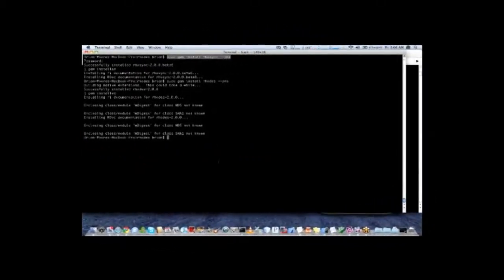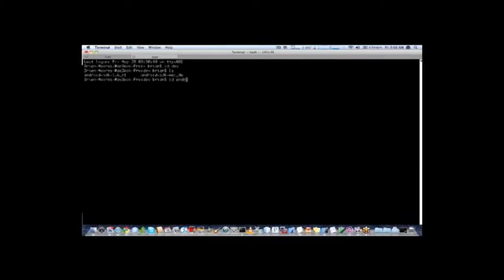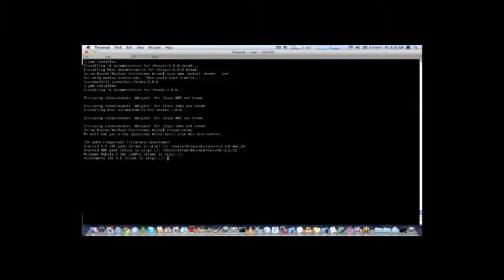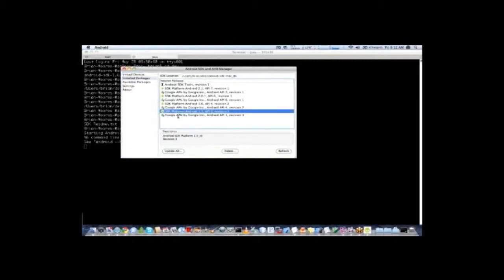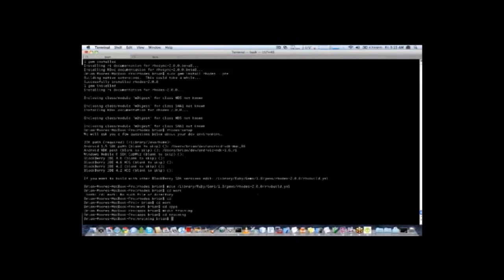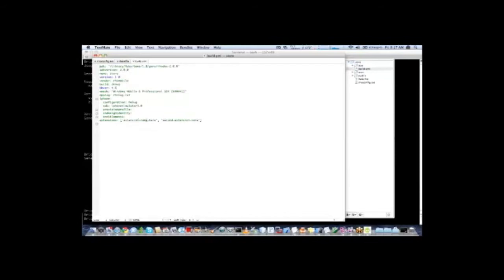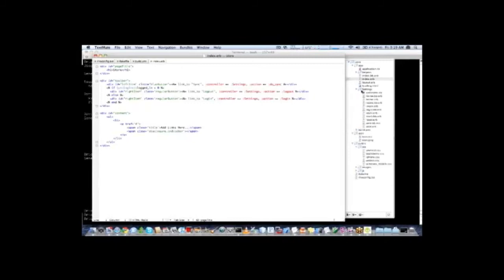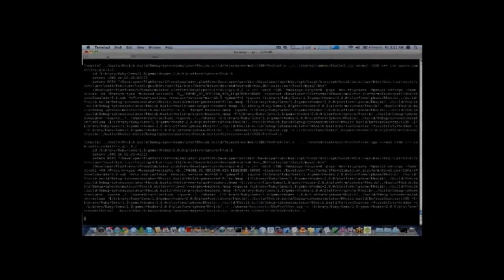Cross-platform App Development with Rhodes 2.0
- Learn more about the Rhodes framework and about cross-platform app development. The Rhodes framework is open source under the MIT license - download it for free today